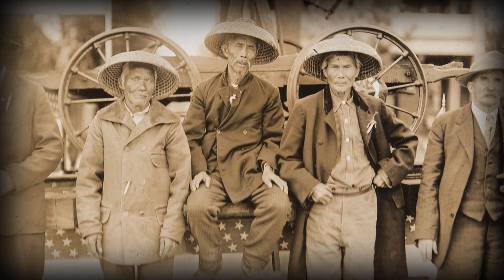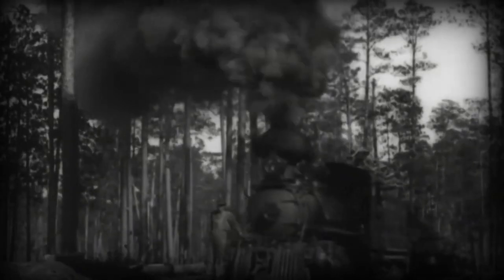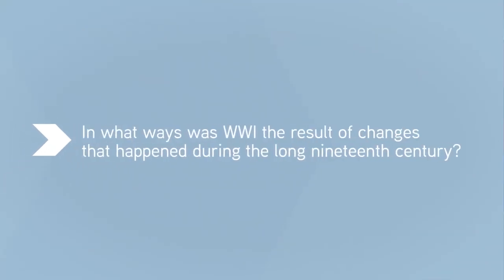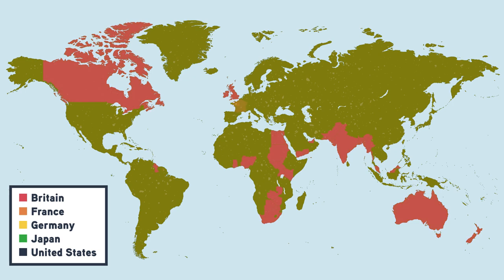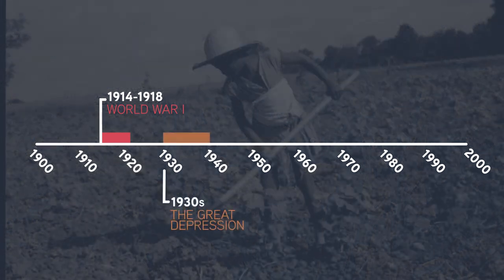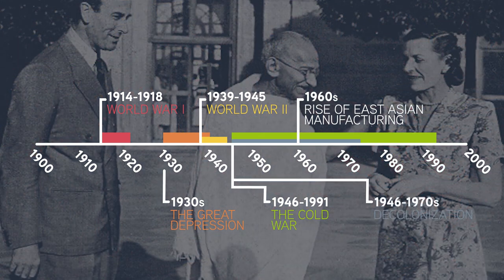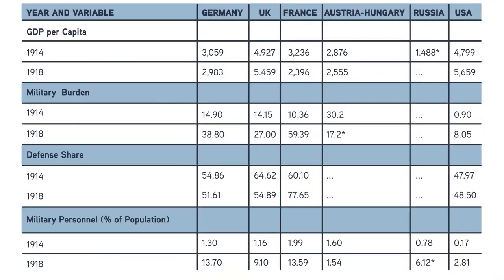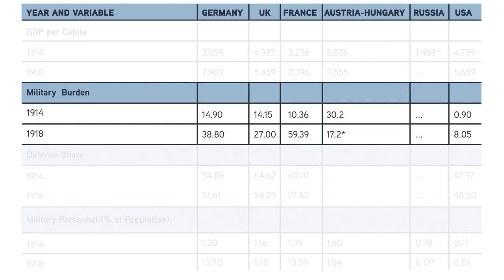Unit 6: Overview | 1750's to Present | Unit 6: World History Project | Life Today History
The First World War was not a reversal of the trends of the long nineteenth century, but rather their product. Nationalism, industrialization, capitalism, and the system of great empires all helped to cause the war and its immense suffering. But the massive impact of the war created cracks in this system. Some of these changes—like the emergence of communism in Russia—would happen almost immediately. Others—like the decline of formal overseas empires—would take decades to develop. Was the war a symptom of change, or its cause?